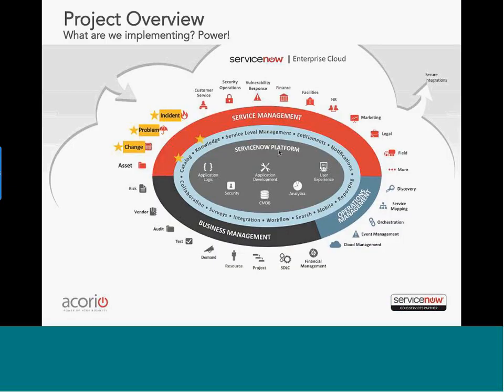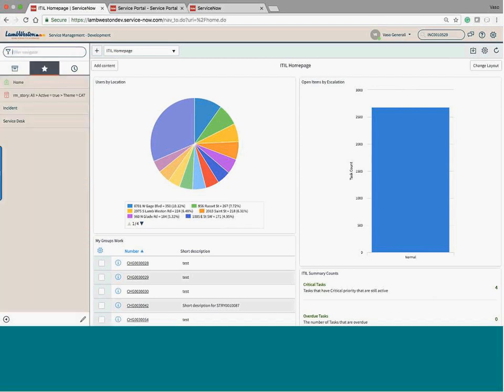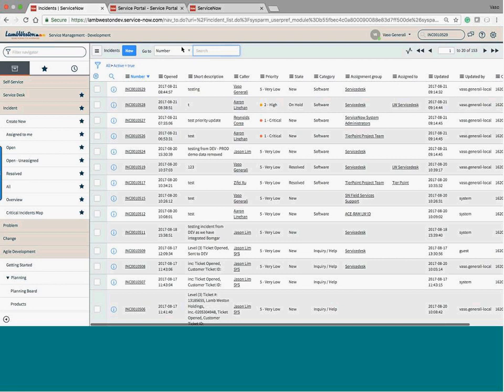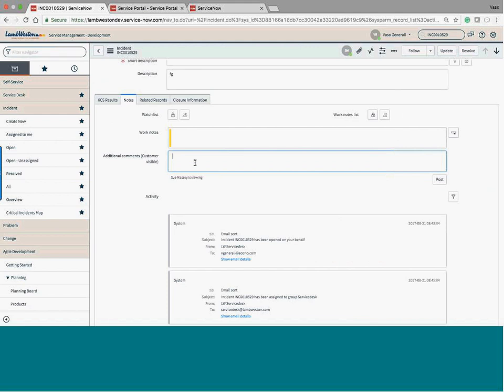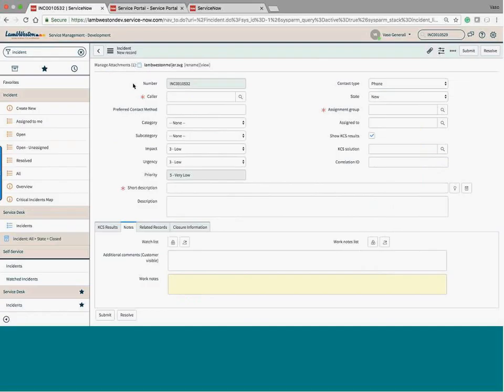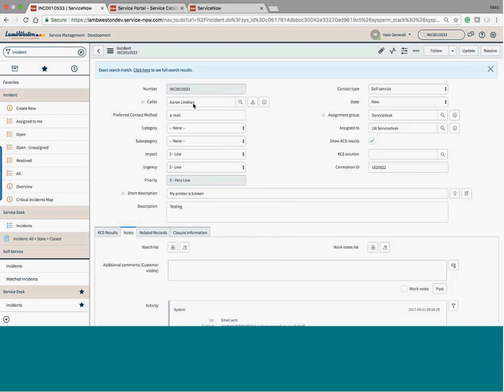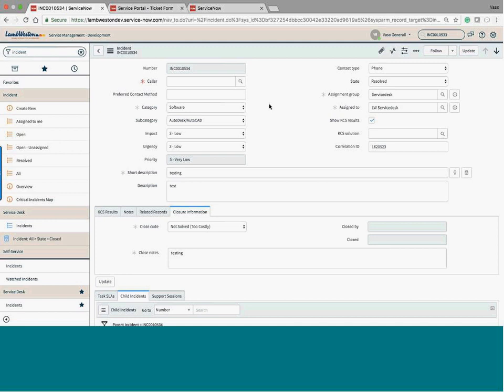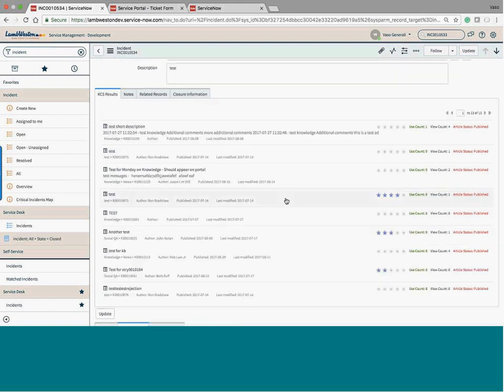Incident & KCS Fulfiller Training 20170821